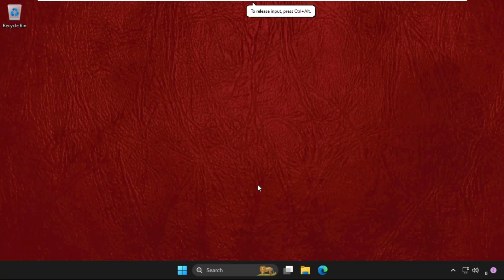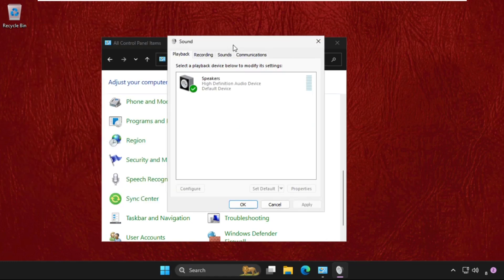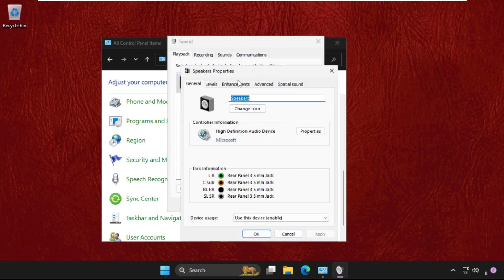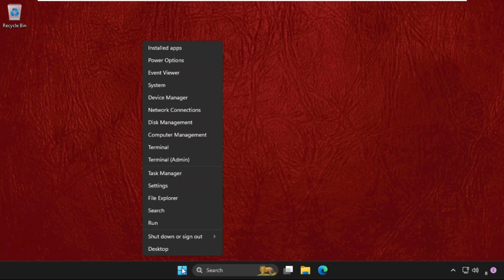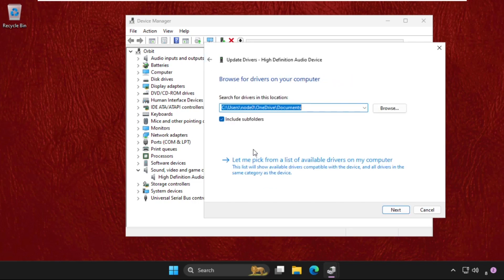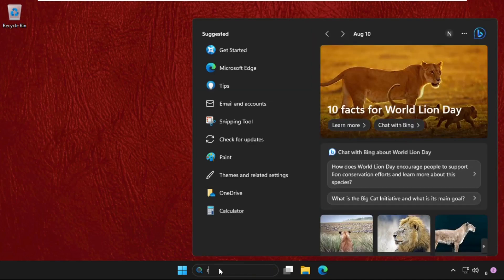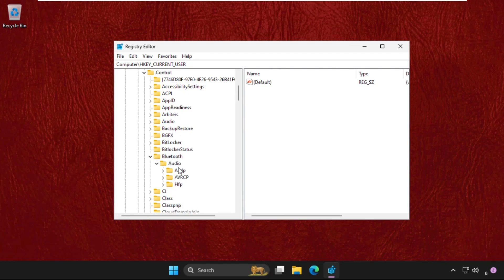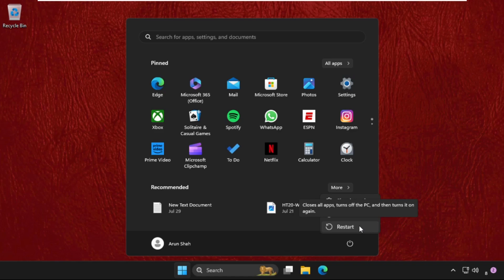How to Fix Bad Bluetooth Audio Windows 11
This video will show you How to Fix Bad Bluetooth Audio Windows 11
A number of things may be responsible for Windows 11's poor Bluetooth audio. Compatibility problems between the Bluetooth hardware and the operating system are one of the main causes. The latest OS version may not always be completely optimised for updated drivers from manufacturers, which can result in poor audio quality or connectivity issues. Additionally, the audio stream might be disrupted by neighbouring electronic equipment like Wi-Fi routers and Bluetooth speakers, which can cause poor sound quality or frequent dropouts. Misconfigured settings, outdated firmware, and software conflicts can all make the issue worse.
So, lets learn How to Fix Bad Bluetooth Audio Windows 11